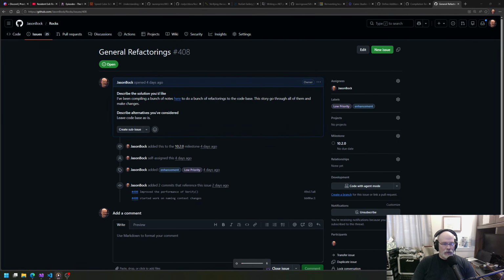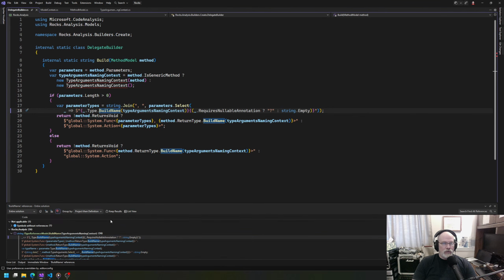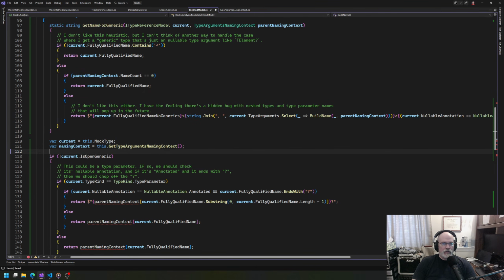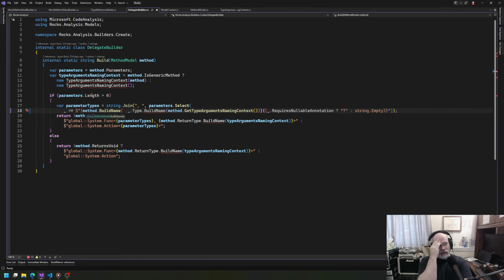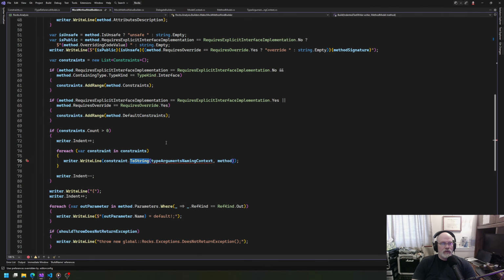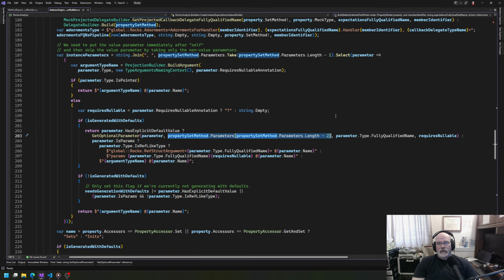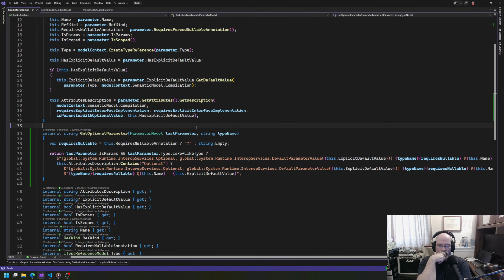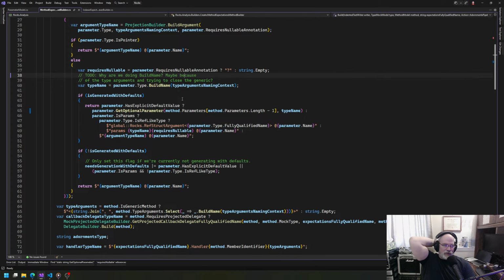Random.Code() - General Refactorings in Rocks, Part 2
In this stream, I'll keep working on Rocks and making changes to the code base to make things a bit better.